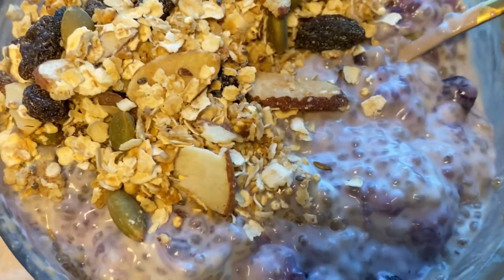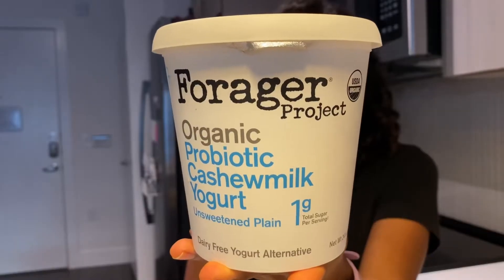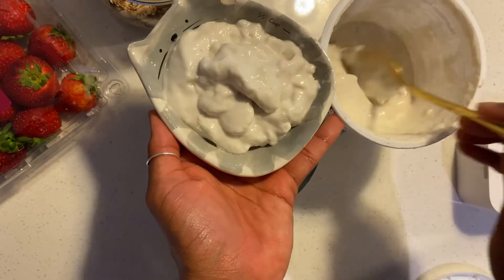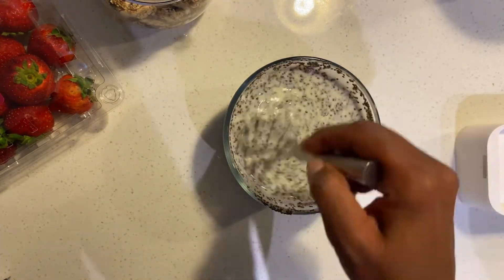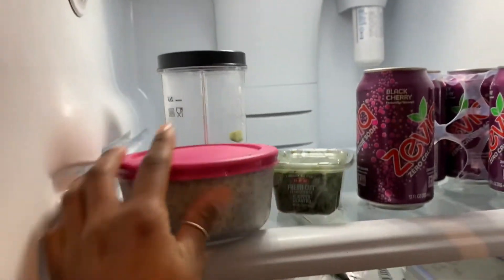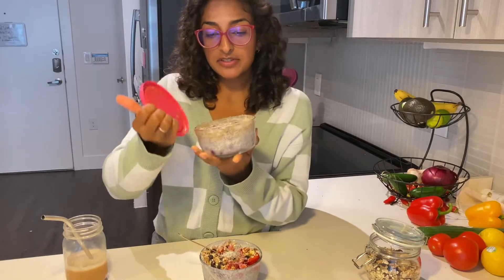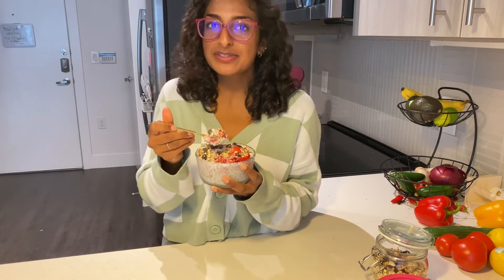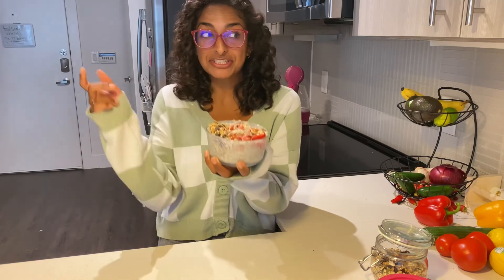Dietitian Approved Chia Pudding 😋Meal Prep Friendly!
CHIA PUDDING is such a great source of omega 3s, fiber and the best part is it's so easy to meal prep for breakfast. Dietitian and taste test APPROVED!

Musician: Jeff Kaale